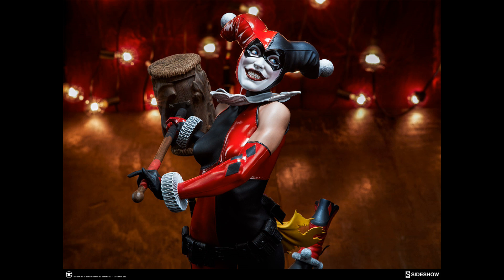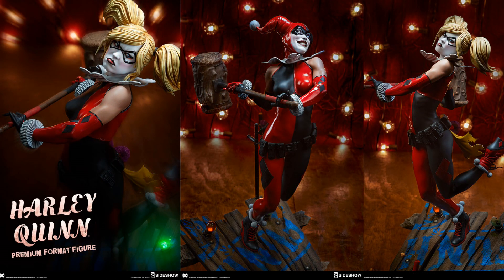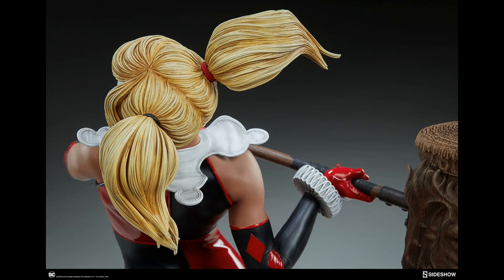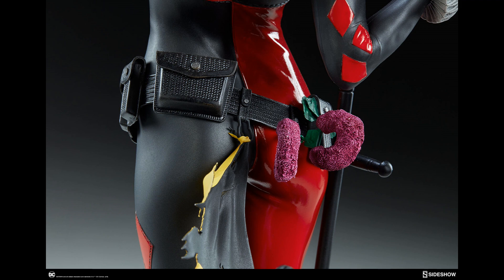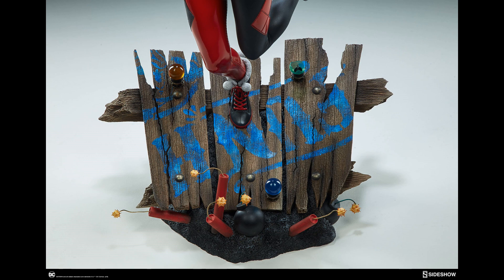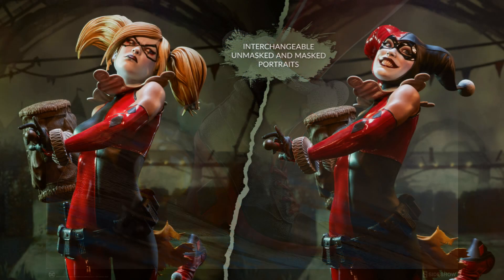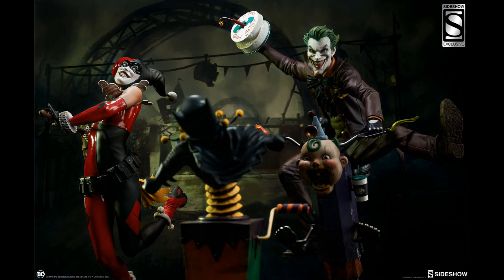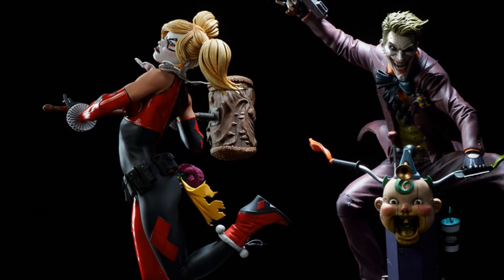Preview: Harley Quinn Premium Format Statue From Sideshow Collectibles!!